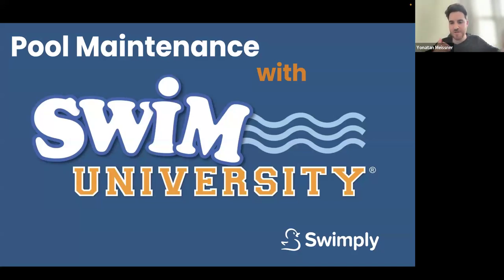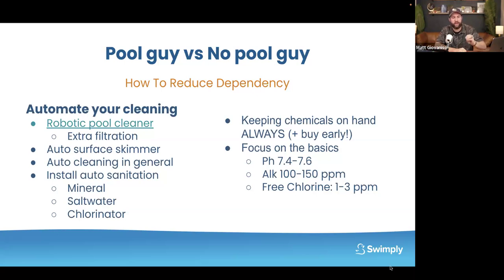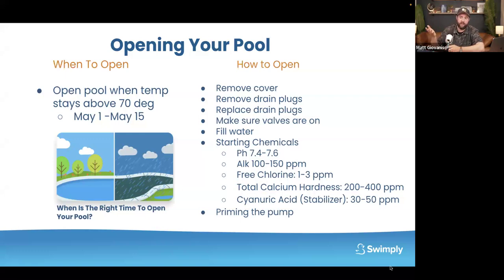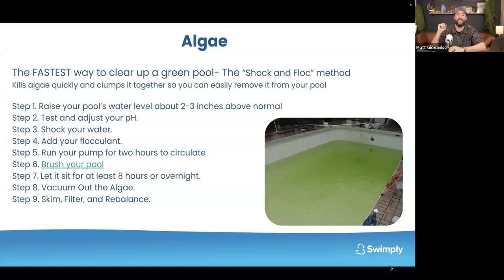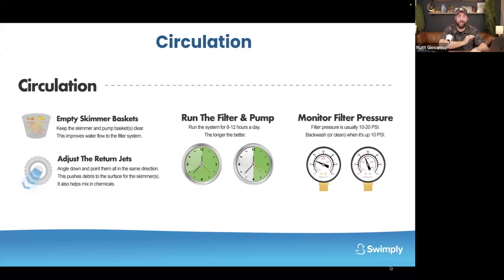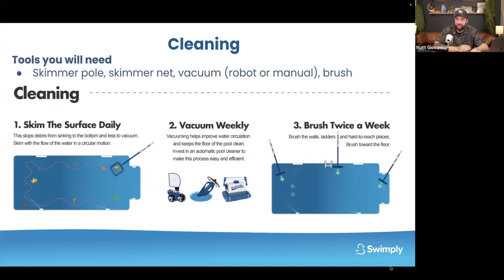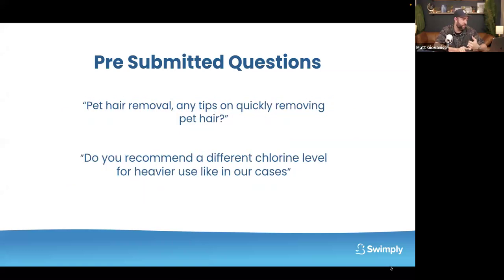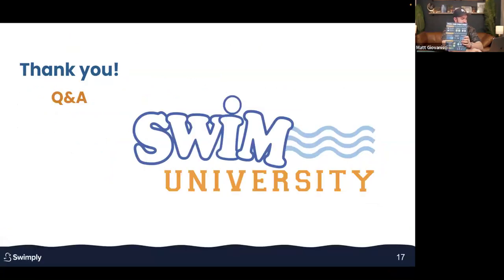Pool Maintenance Webinar with Swim University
Get ready for the upcoming season with us. We are going to deep dive into pool maintenance and making your space as beautiful as possible for the start of the season with a special guest from SWIM UNIVERSITY! Our expert will cover:

​-Solar heating

​-Pool covers

​-Chemical types and use

​-Cleaning technique

​-Maintenance for longevity